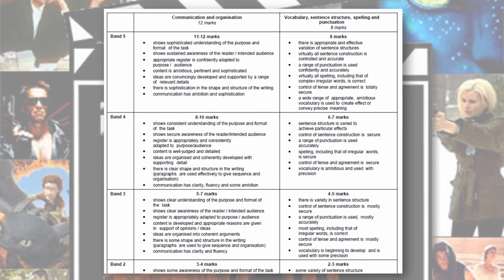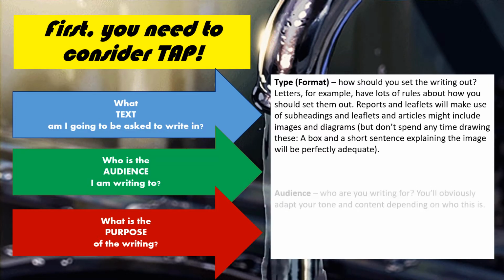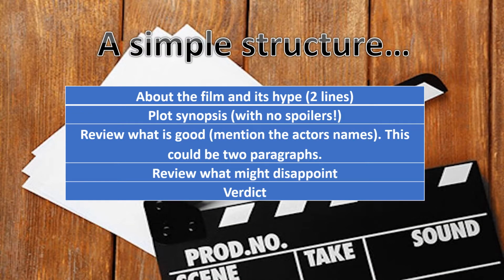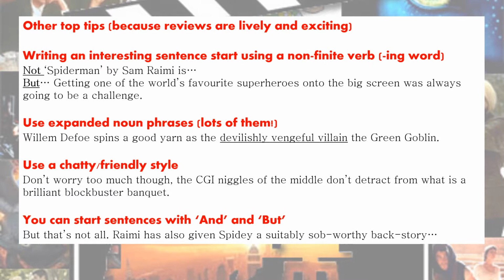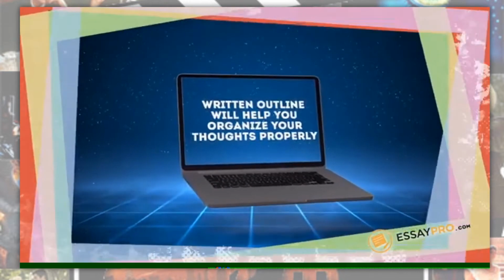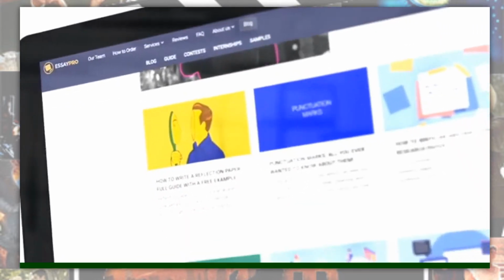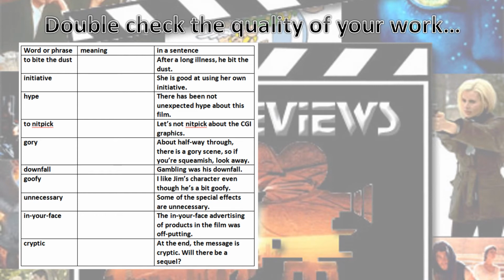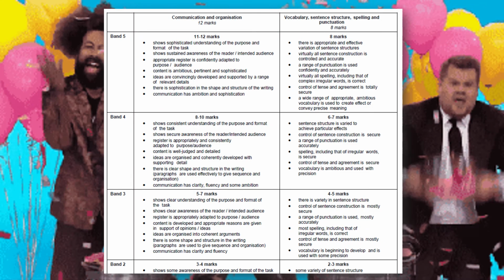Transactional Writing: Review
This video is designed to support you in writing a review in an English Language test.
It includes:
1.00: The exam criteria
1.38: TAP
2.41: The basic techniques and structure
4.07: Higher grade skills
5.50: Examples
10.55: Tip Tips for Success
21.50: Technical Accuracy guidance
23.20: Grade 9 example